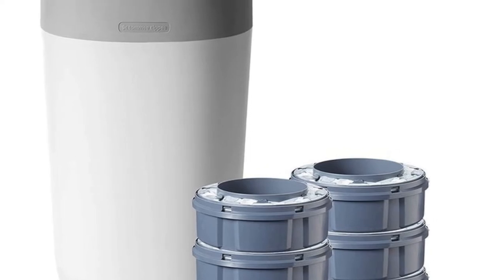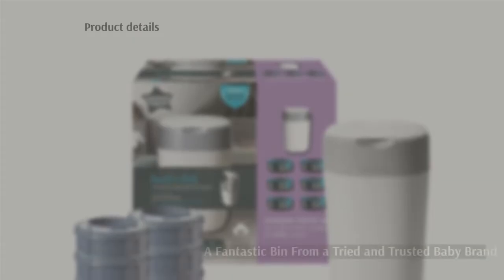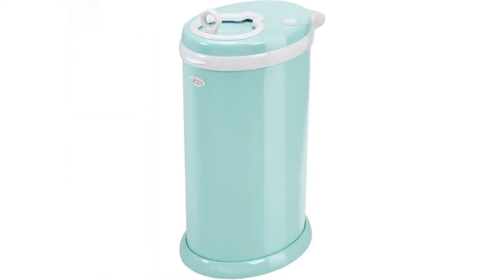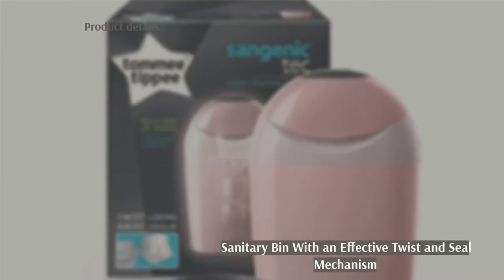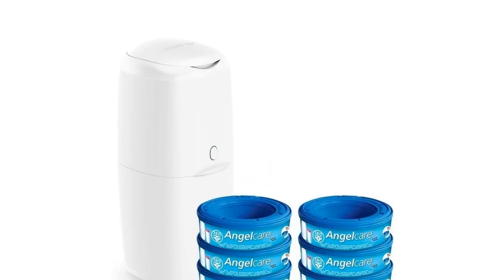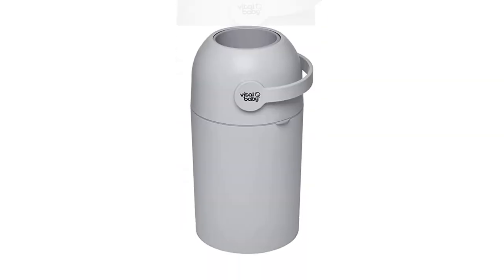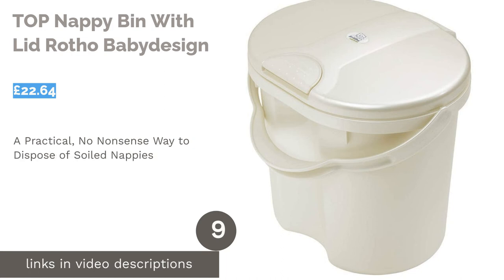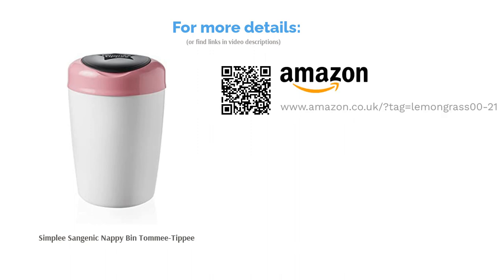🌵 10 Best Nappy Bins 2022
00:00 Introduction
00:57 #1 - Twist & Click Nappy Disposal System Starter Kit Tommee Tippee (£42.99)
01:43 #2 - Steel Nappy Disposal Bin Ubbi (£79.98)
02:26 #3 - Classic Nappy Bin & Disposable Liner Bundle Korbell (£85.00)
03:03 #4 - Sangenic Tec Nappy Disposal Tub Tommee Tippee (£27.71)
03:43 #5 - Nappy Disposal System Value Pack Angelcare (£39.99)
04:21 #6 - Nappy Bin & Storage Skip Hop (£75.00)
04:59 #7 - Hygiene Odour-Trap Nappy Disposal System Vital Baby (£44.99)
05:34 #8 - Mini Hands Nappy Disposal Bin Korbell (£45.00)
06:12 #9 - TOP Nappy Bin With Lid Rotho Babydesign (£22.64)
06:48 #10 - Simplee Sangenic Nappy Bin Tommee-Tippee (£14.99)
07:30 Ending

Having a new baby comes with lots of special moments and milestones, but dealing with mountains of stinky nappies is most definitely one of the downsides that nobody really thinks to warn you about. A nappy bin will help you safely dispose of soiled nappies, without causing a mess or a health hazard. In this video, we rank the best nappy bins in the UK to trap odours and keep your changing area clean.
We've even compared the top 10 available on Argos, Amazon and John Lewis including Tommee Tippee's Sangenic bins and liners, and newborn starter packs with refills. So if you’re wondering whether a nappy bin is worth it, read on to help you decide! Moreover, we have partnered with paediatrician Dr Jonathan Henderson for reviewing and fact-checking the video so that we can deliver ...